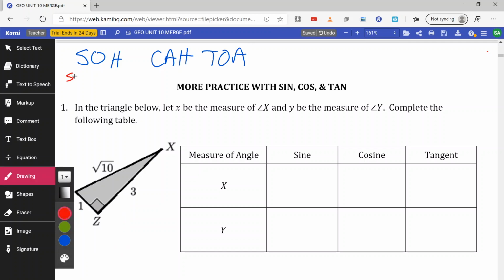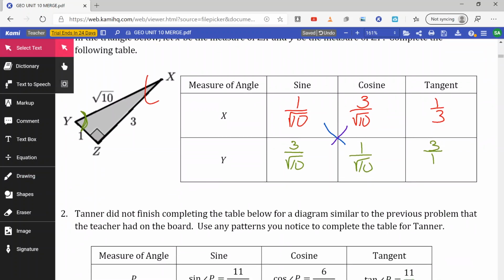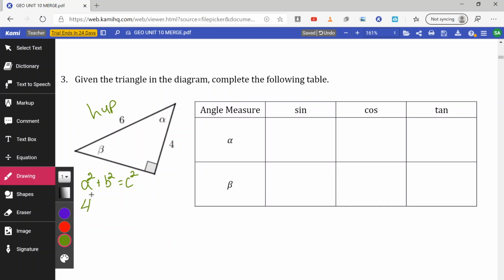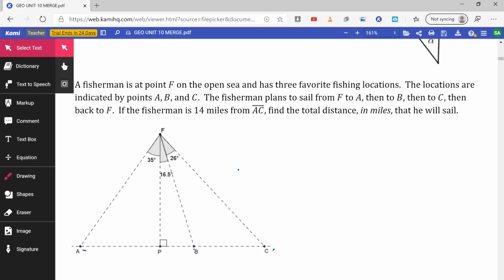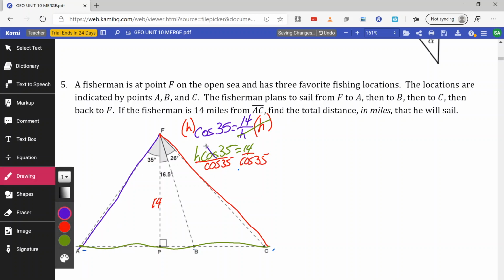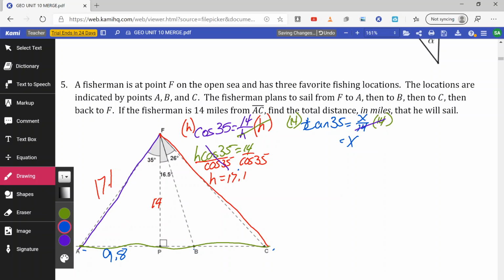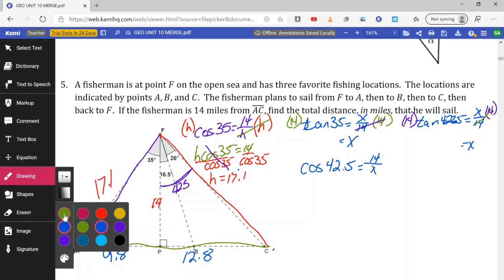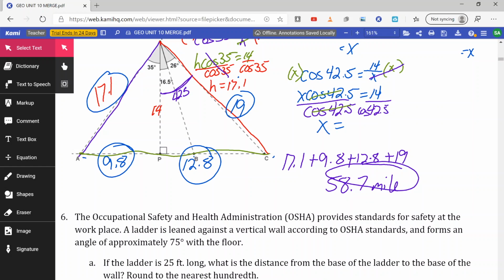More Sin, Cos, Tan Ratios